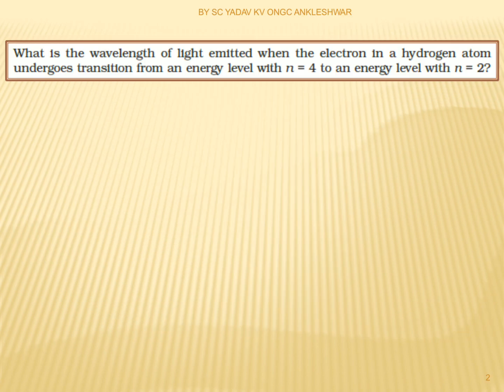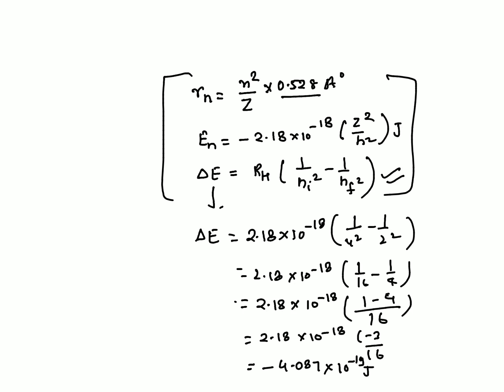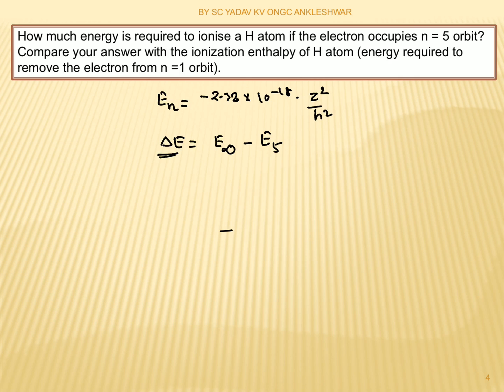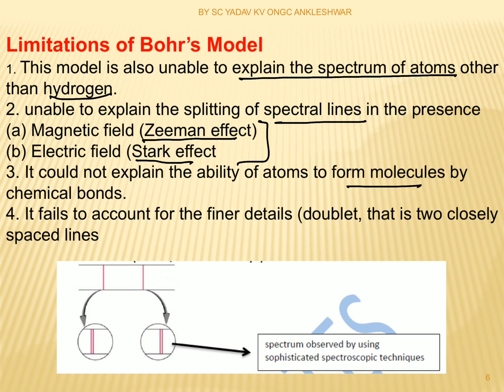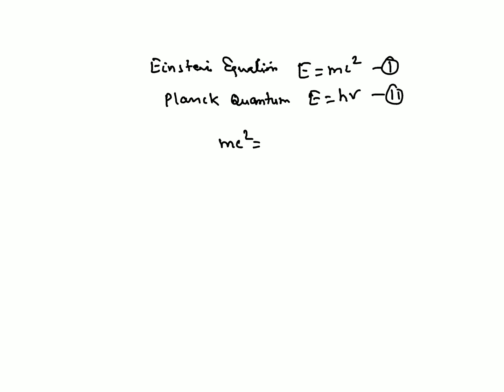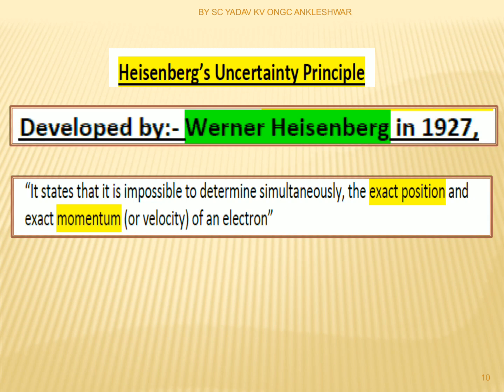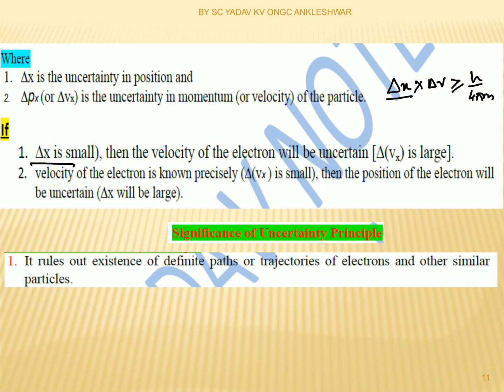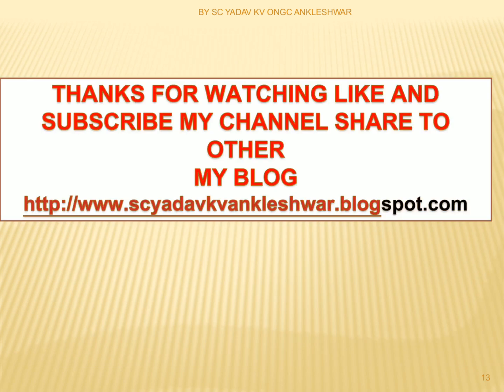L-3 CLASS XI debroglie and Heisenberg principal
Share L-3 DEBROGLI AND HEISENBERG UNCERTAINTIY PRINCIPLE.pptx The 1.mp4